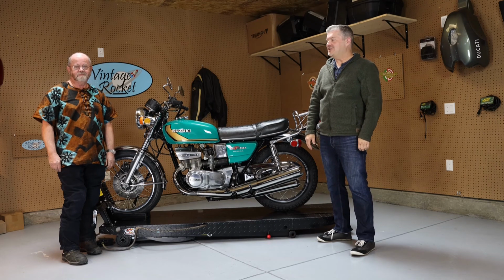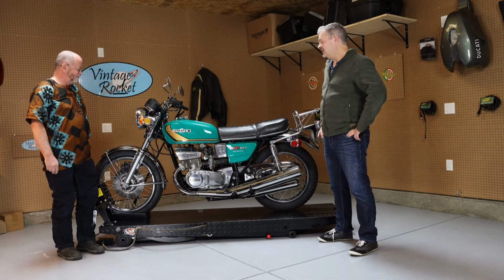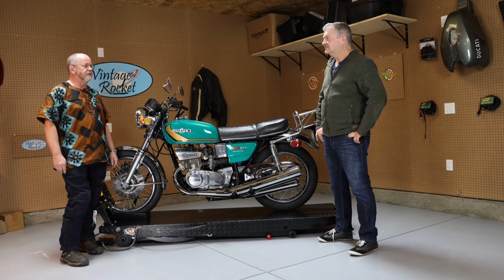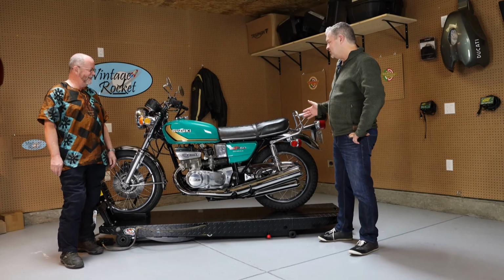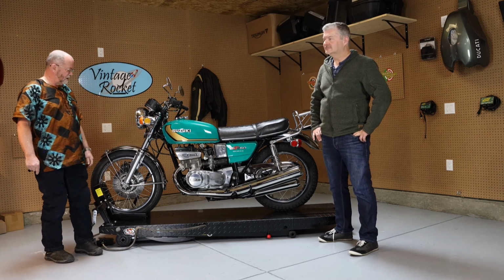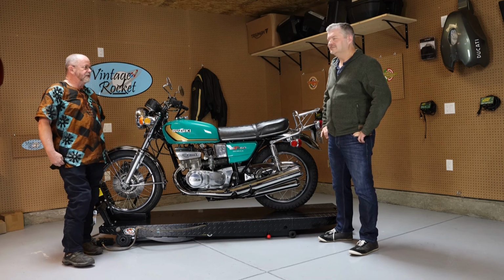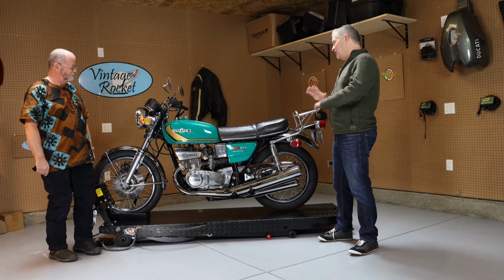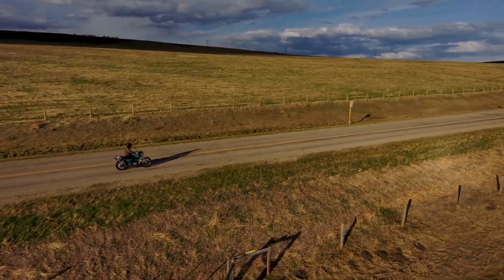GT550 Vintage Suzuki 2-Stroke on Vintage Rocket!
Vintage Rocket profiles classic motorcycle enthusiasts and their rides.  In this episode we feature Earl Quantz and his 1974 Suzuki GT550 Road burner.
Earl is a passionate motorcyclist and restorer who owns, rebuilds and rides a wide variety of motorcycles.  Earl is also a leader and mentor to many in the local Calgary chapter of Vintage Japanese Motorcycle Club.
The Vintage Rocket channel is ran by amateurs who are crazy about motorcycles.  Our production quality reflects this but we aim to grow our skills with each additional video.  If you have a motorcycle you would like to have featured, please let us know!

Cheers - Vintage Rocket